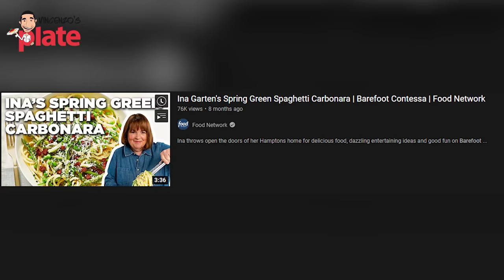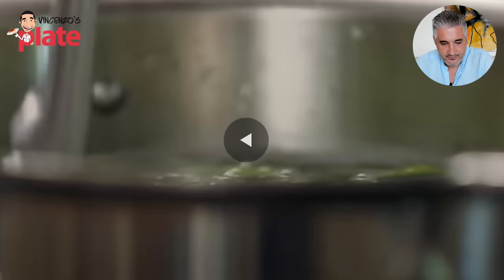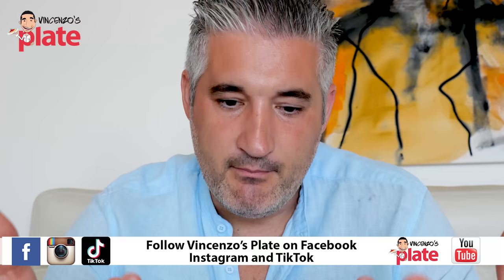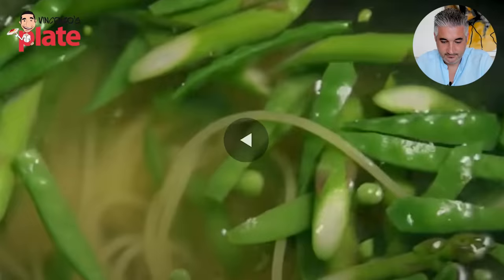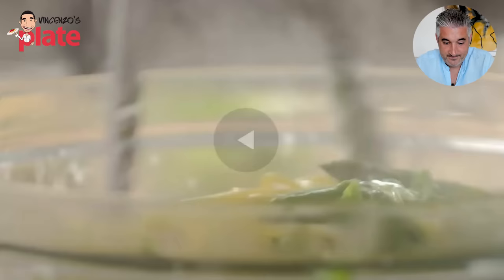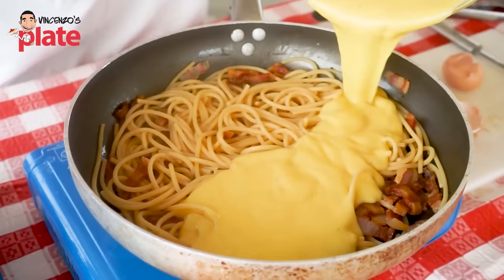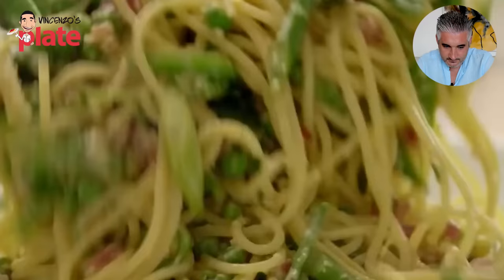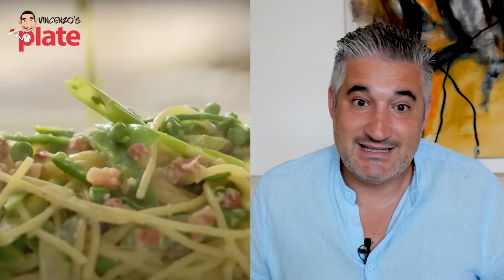Italian Chef Reacts to SPRING GREEN SPAGHETTI CARBONARA by Ina Garten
Spring green spaghetti Carbonara? 🤔
Ina used way too many ingredients for her "Carbonara", I don't get why people feel the need to add a lot of ingredients when they could just enjoy beautiful flavours by using the right ones.
As I always repeat: PLEASE learn how to cook with good quality ingredients to get the best flavors out of your dishes.